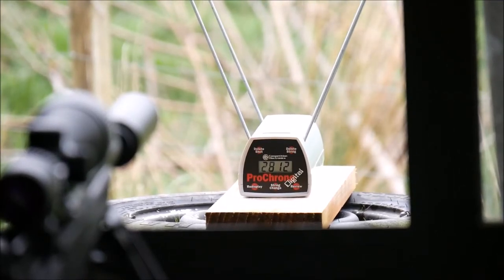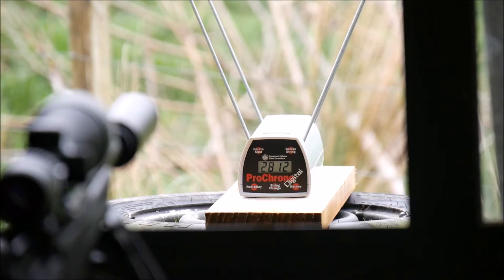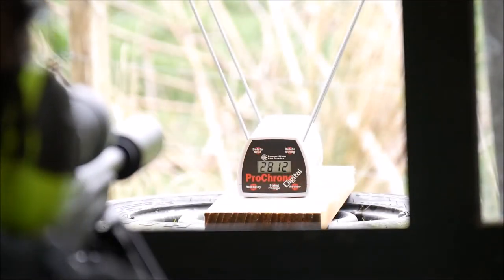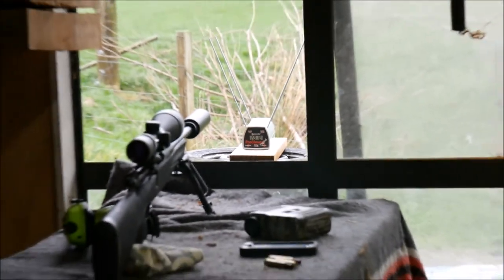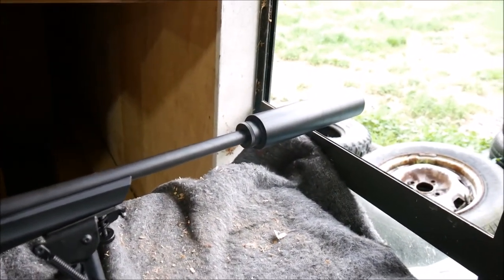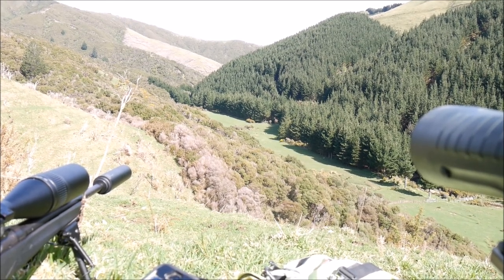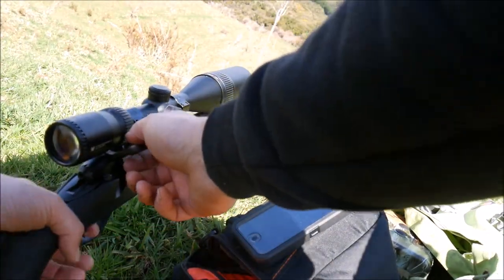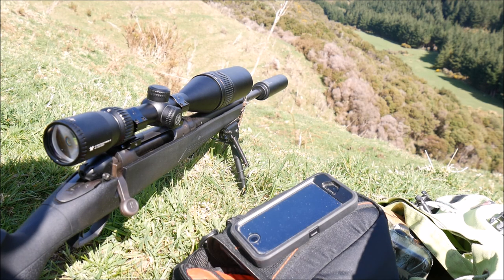270 compact-ELD-X out of a short barrel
.270 compact. 20 inch barrel with a DPT suppressor firing the ELD-X at 2815 average with a spread of 9fps. Great performance from the Remington 783. Shoots this load at 11mm group.